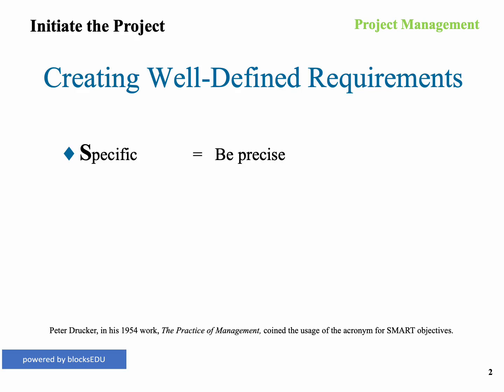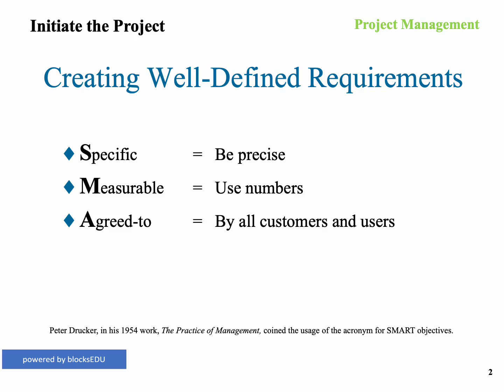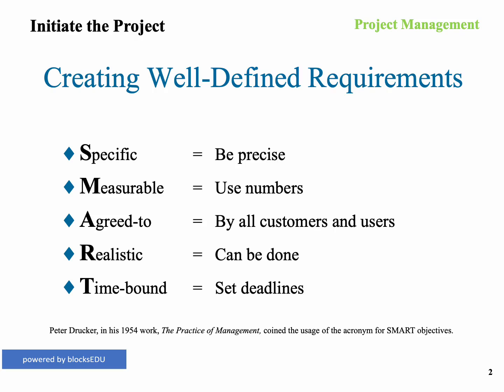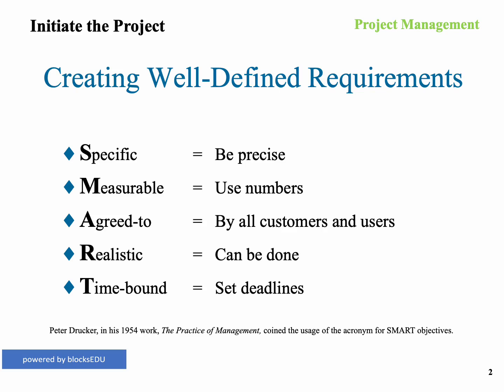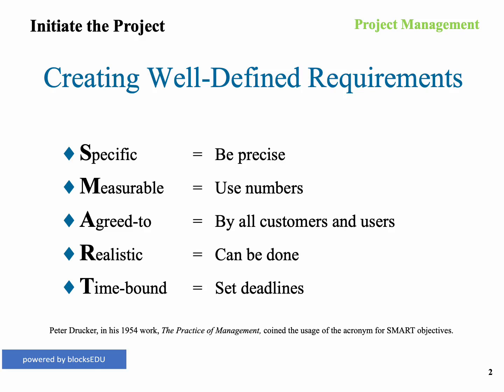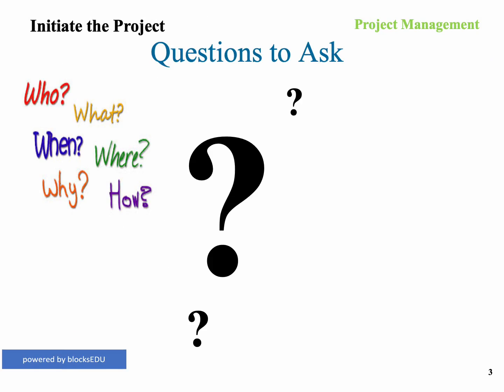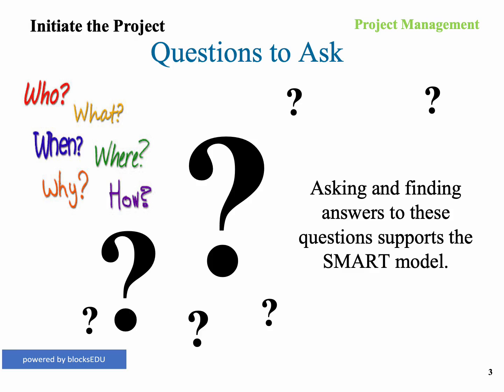Watch - Initiate a Project Video 3